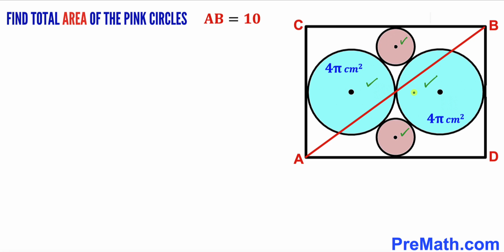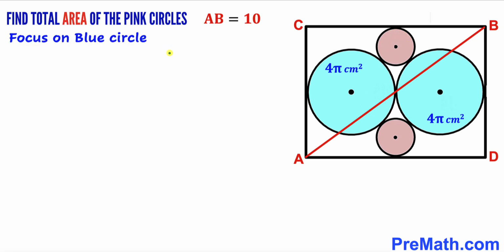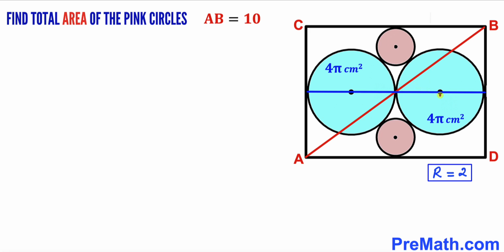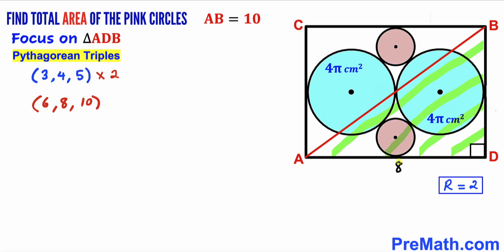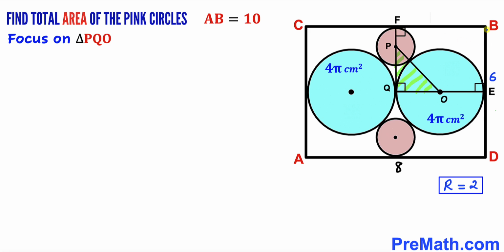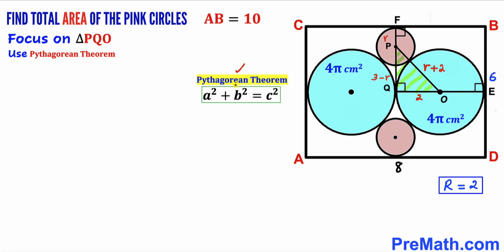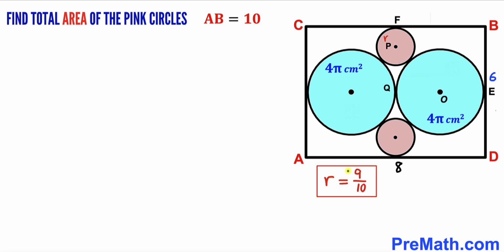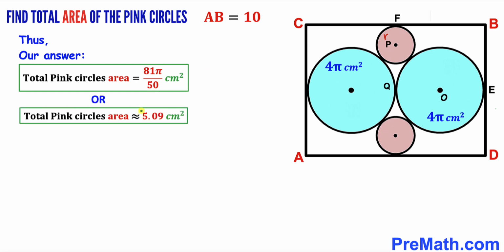Can you find total area of the Pink circles? | (Rectangle)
Learn how to find the total area of the Pink circles. Important Geometry and Algebra skills are also explained: Pythagorean theorem; area of the circle formula. Step-by-step tutorial by PreMath.com

blackpenredpen
math olympics
olympiad exam
math olympiada
British Math Olympiad
olympics math
olympics mathematics
Number Theory
mathcounts
math at work
Pre Math
Olympiad Mathematics
Olympiad Question
Geometry
Geometry math
Geometry skills
Right triangles
imo
Competitive Exams
Competitive Exam
Calculate the length AB
Pythagorean Theorem
Right triangles
Intersecting Chords Theorem
coolmath
my maths
mathpapa
mymaths
cymath
sumdog
multiplication
ixl math
deltamath
reflex math
math genie
math way